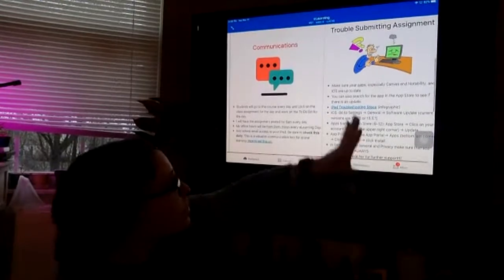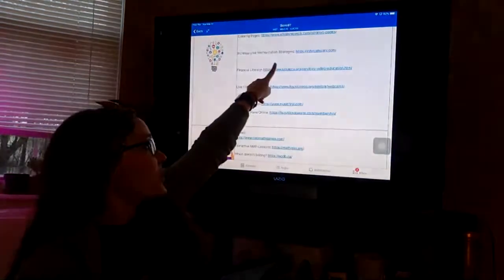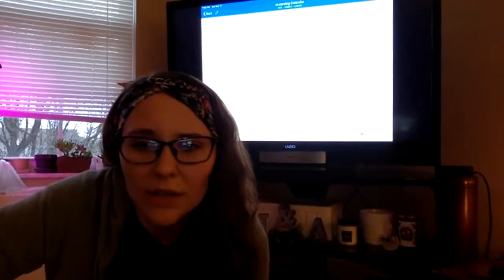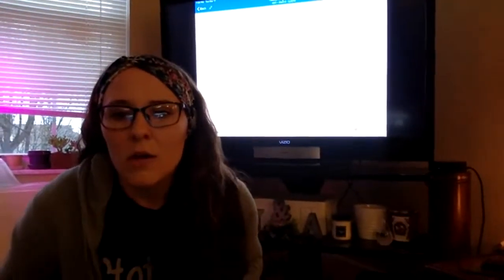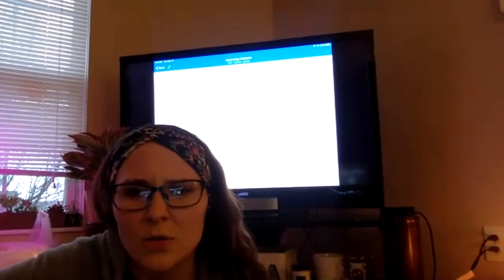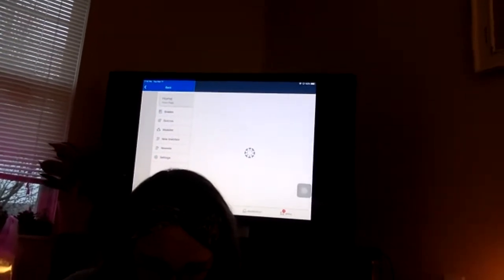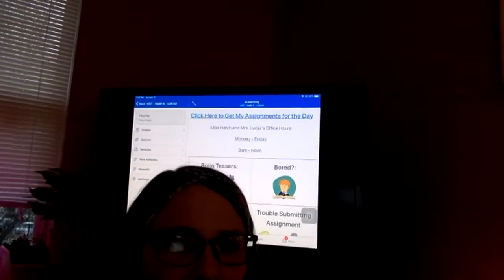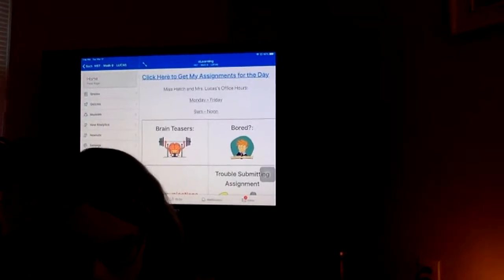eLessons Information as of March 17th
Please continue to reach other with any other questions you may have.